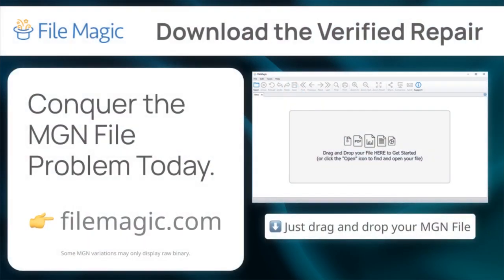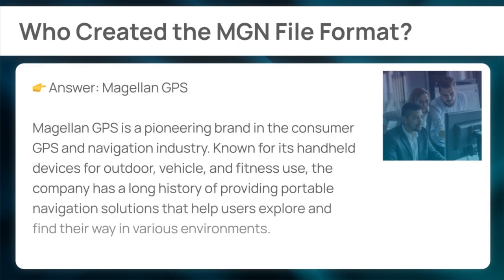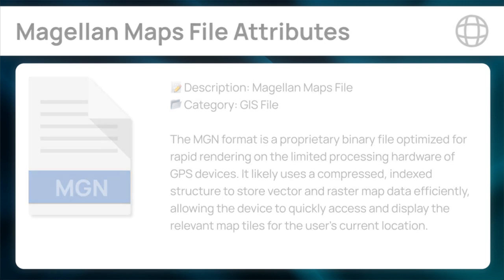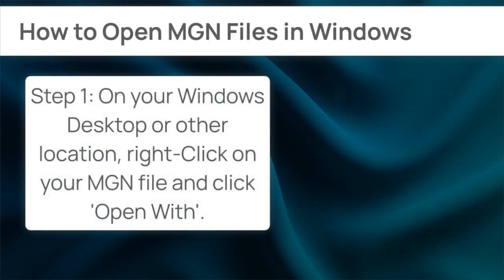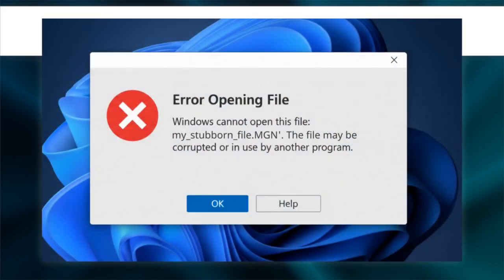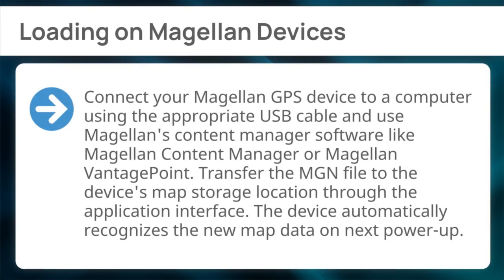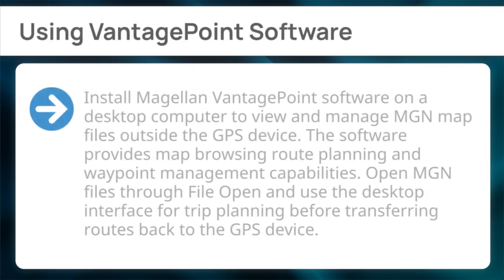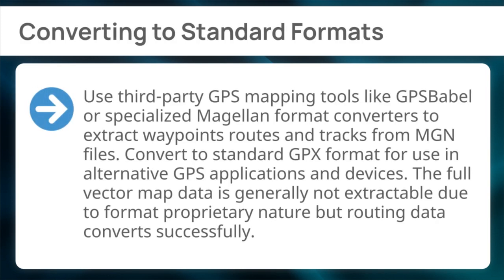How to Open MGN Files (Magellan Maps)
Having trouble getting Magellan Maps File formats to open? That’s more common than you think. In this fast walkthrough, I’ll explain how to open, preview, and repair MGN files on Windows — even when the format isn’t recognized. 🪄✨ File Viewer (Automatic)

An MGN file contains map data used by Magellan GPS navigation devices. These files store detailed geographic information, including roads, points of interest, and topographical features. Users encounter these files when updating their device's maps or loading custom map sets for specific regions or outdoor activities.

The MGN format is a proprietary binary file optimized for rapid rendering on the limited processing hardware of GPS devices. It likely uses a compressed, indexed structure to store vector and raster map data efficiently, allowing the device to quickly access and display the relevant map tiles for the user's current location.

▶ How It Works:

- Using VantagePoint Software
- Loading on Magellan Devices
- Learn what the MGN file is and what it’s used for
- Get a brief history of the MGN file format
- Use the proper application to open the MGN file safely
- Restore proper MGN file-to-program associations
- Converting to Standard Formats
- Fix common Windows errors that block MGN files

▶ Supported MGN Applications:

Magellan VantagePoint (Magellan GPS)

🛠️ Troubleshooting Steps:

1️⃣ Loading on Magellan Devices

Connect your Magellan GPS device to a computer using the appropriate USB cable and use Magellan's content manager software like Magellan Content Manager or Magellan VantagePoint. Transfer the MGN file to the device's map storage location through the application interface. The device automatically recognizes the new map data on next power-up.

2️⃣ Using VantagePoint Software

Install Magellan VantagePoint software on a desktop computer to view and manage MGN map files outside the GPS device. The software provides map browsing route planning and waypoint management capabilities. Open MGN files through File Open and use the desktop interface for trip planning before transferring routes back to the GPS device.

3️⃣ Converting to Standard Formats

Use third-party GPS mapping tools like GPSBabel or specialized Magellan format converters to extract waypoints routes and tracks from MGN files. Convert to standard GPX format for use in alternative GPS applications and devices. The full vector map data is generally not extractable due to format proprietary nature but routing data converts successfully.

Timestamps:

00:00 - What Is a MGN File?
00:23 - What Does MGN Mean?
00:43 - MGN File Format Anatomy
01:02 - What Software Opens MGN Files?
01:17 - How to Run MGN Files
01:43 - Common MGN Errors and Fixes
02:52 - Viewing with Universal Software